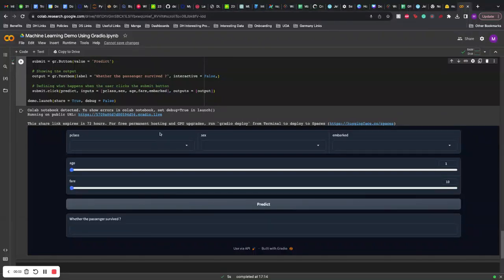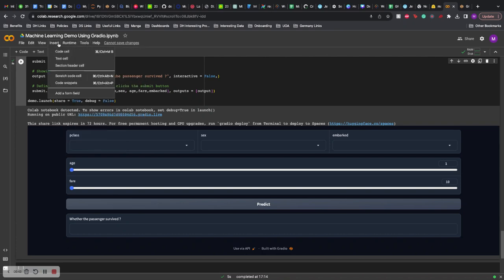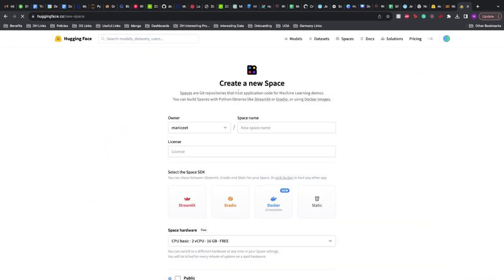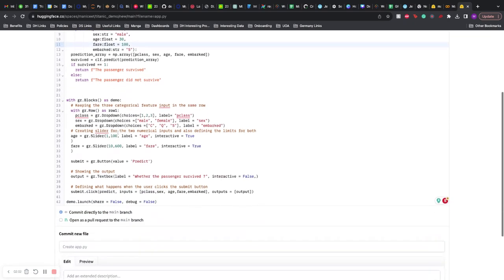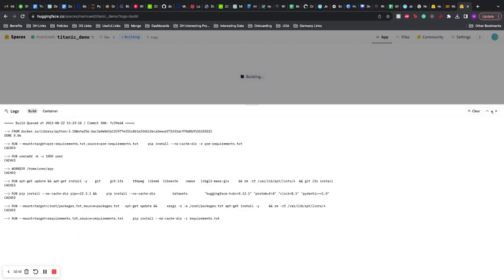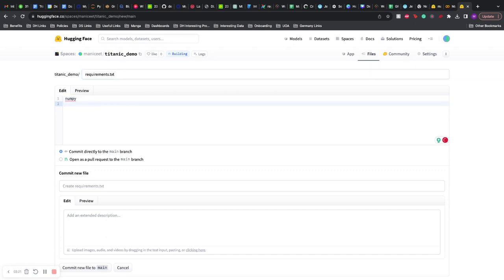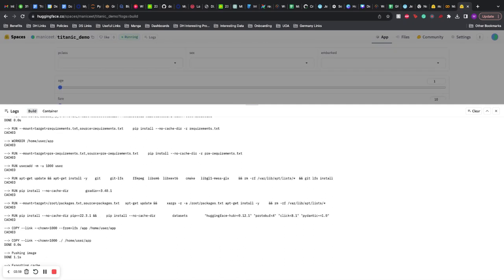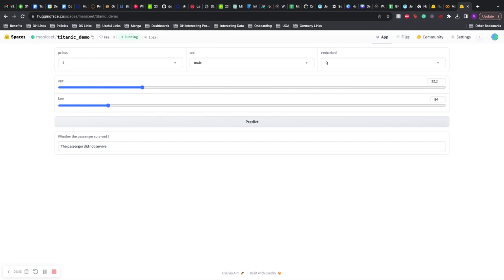Deploy Your Machine Learning (ML) Model on HuggingFace Spaces using Gradio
Learn how you can easily deploy your Machine Learning models using Spaces by HuggingFace using Gradio.